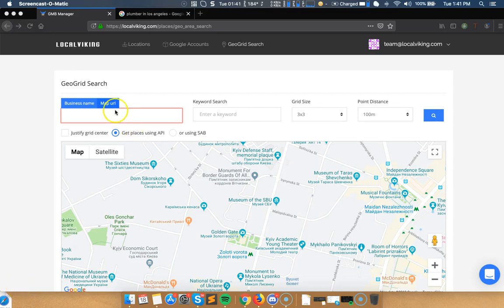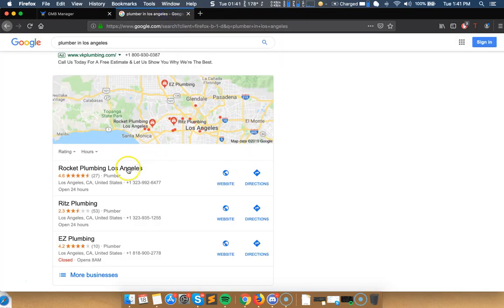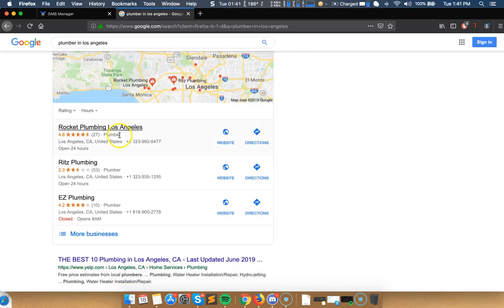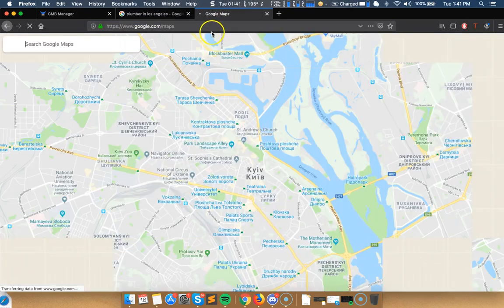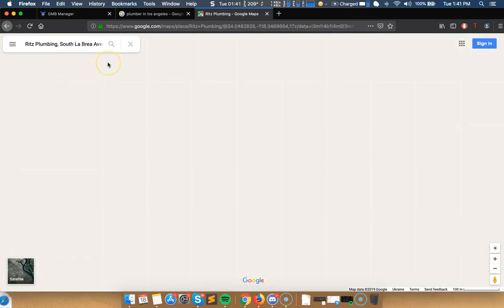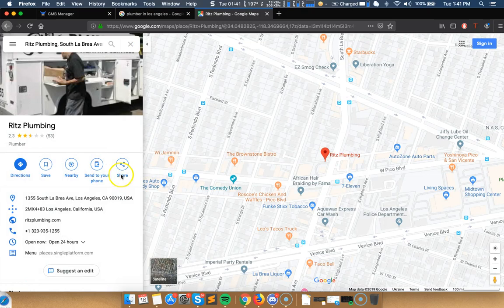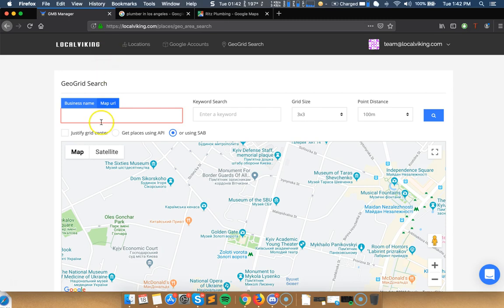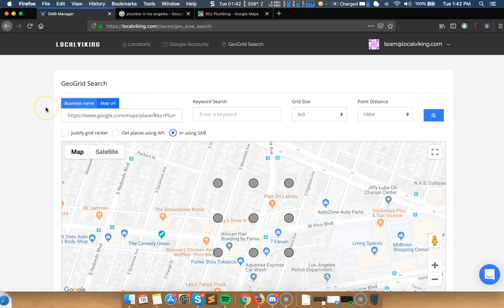Finding Service Area Business URLS For The SAB GeoGrid | LocalViking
In this quick video we show you how to find the correct URL to use for your service area business GeoGrid scans.